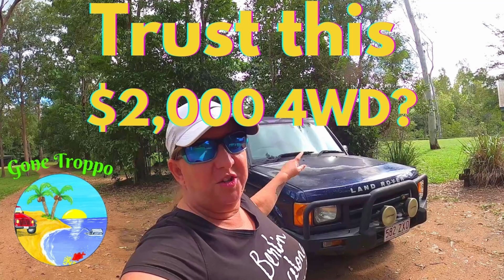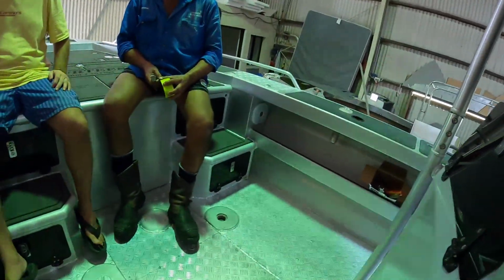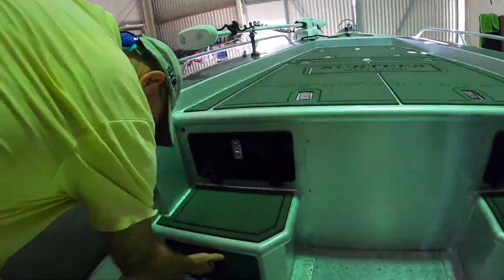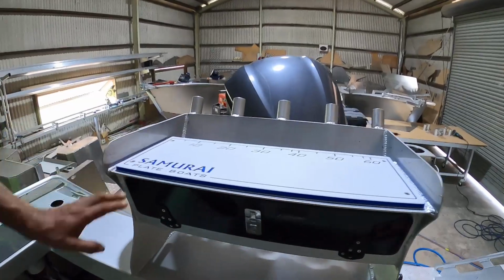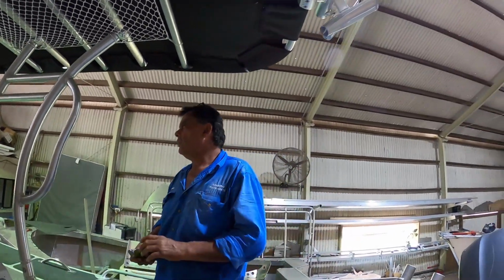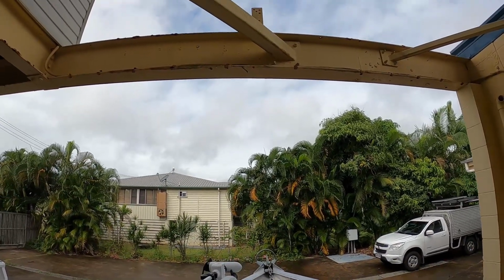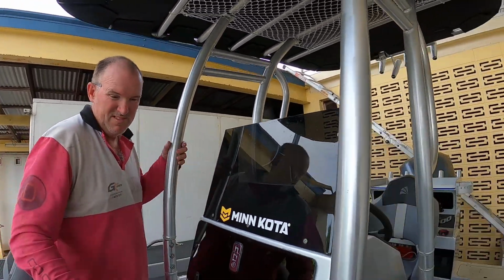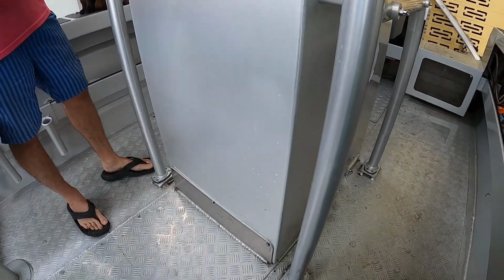Centre Console Plate Boat Restored + Modified Casting Deck by NQ Mono Hulls. Surtees Boats.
Our centre console plate boat is stripped bare. The Nyalic completely sanded back, and the plate boat was then acid washed, and coated with Penetrol for a clear and hardy finish by local, George from NQ Mono Hulls and boat builder for Samurai Plate Boats. Additionally, we asked NQ Mono Hulls to help with a few other boat projects.

Water was leaking into the floor, and the ballast was not sealed away from the existing fuel tank, as per the Surtees and Bar Crusher design. The fuel tank was welded in, and had to be ripped up, repaired and amended to suit the improved design, with water being kept out and away from the fuel tank.

The casting platform was extensively extended to allow for a large 185 litre ice box esky, fridge, and other storage items, with multiple access points and steps for easy access to the high casting platform.

Both the casting deck and steps were finished off with a personalised Surtees logo and large ruler design with the EVA Tread from Fibre Finish in Townsville.

The centre console was sanded and stripped from rubbers and glues as well as years of use, and given the full treatment including a new screen, new perspex and solid reinforcement.

The Surtees Pro Fisher 670 and Surtees Born to Fish stickers were ordered directly from the Surtees supplier in New Zealand. Both these stickers and our boat name and giant trevally pictures were applied by local signwriter, Neale Brown from Significant Signs.

We can't thank George and his team behind NQ Mono Hulls and Samurai Plate Boats enough for their quality of workmanship, care and attention to detail, as well as having an amazing attitude. Nothing was too much trouble and we were given honest feedback with everything. Can't wait to take G Banger for a spin!

If you want music for your videos that's not subject to copyright, check them out.